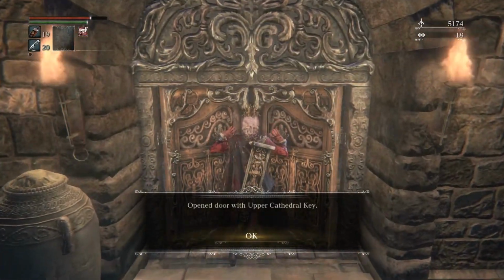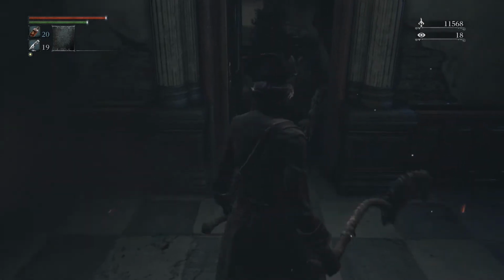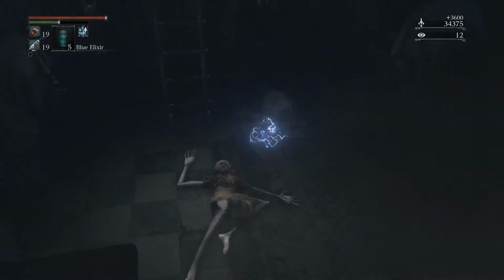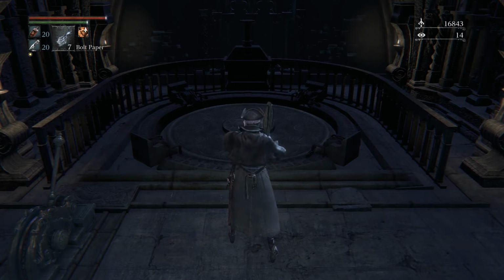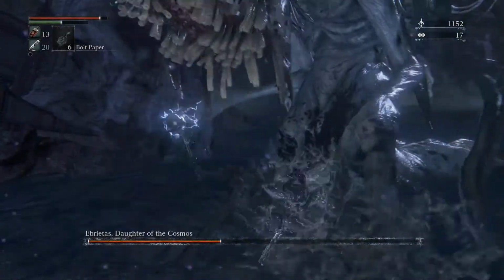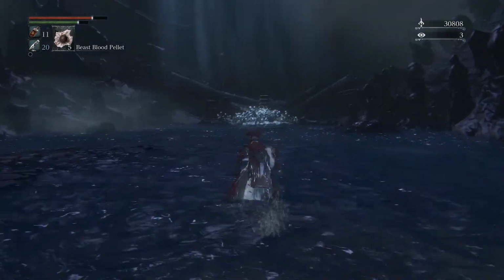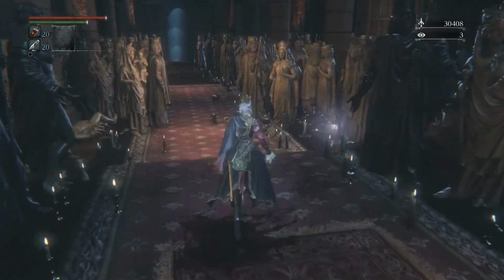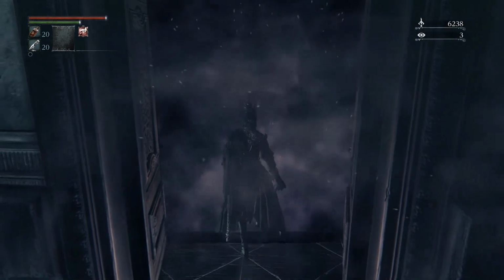Local Man Plays: Bloodborne - part 10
Finishing up the last of the side areas.